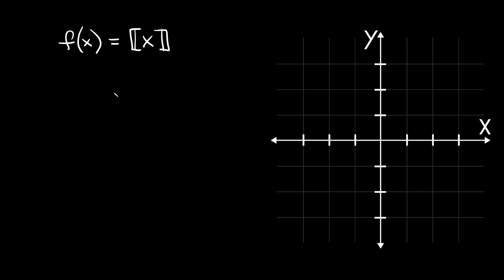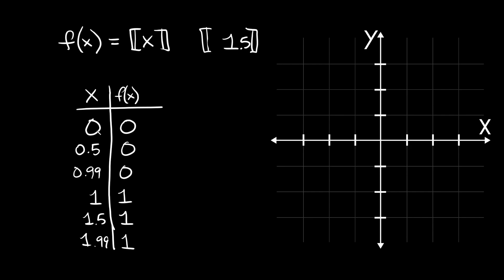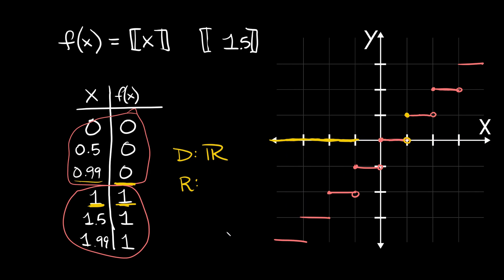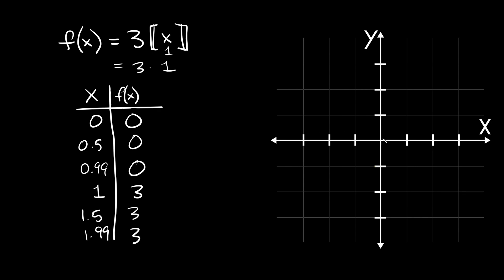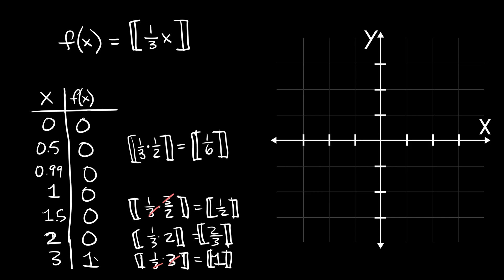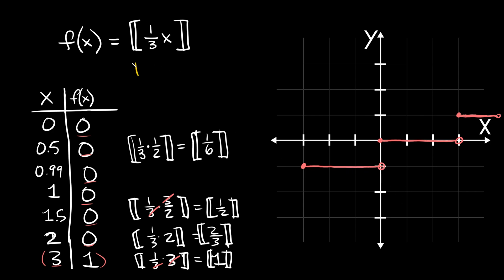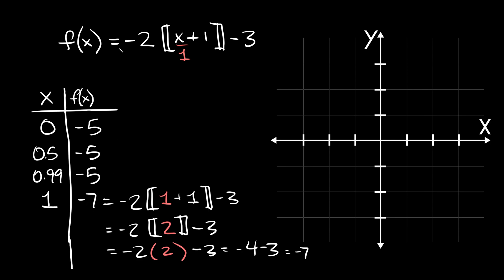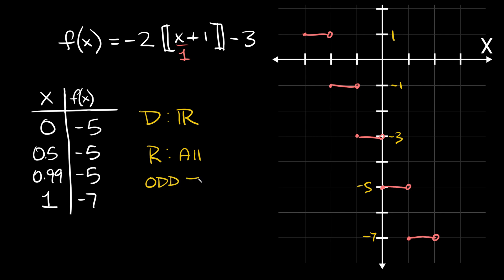Graph Step Functions | Find Domain & Range | Eat Pi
In this video, I teach you how to graph step functions by making an xy-table and also show you how to find the domain and range. I cover several different examples, including the parent function and others with fractions. The domain for step functions is always all real numbers, but the range varies for each.

0:00 - f(x) = [x]
5:32 - f(x) = 3[x]
8:57 - f(x) = [1/3x]
12:20 - f(x) = -2[x+1]-3